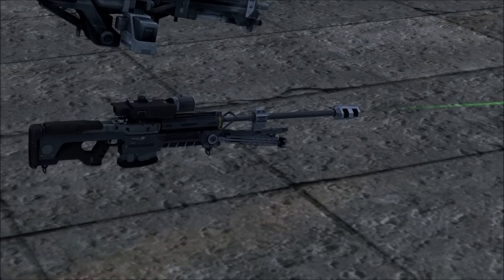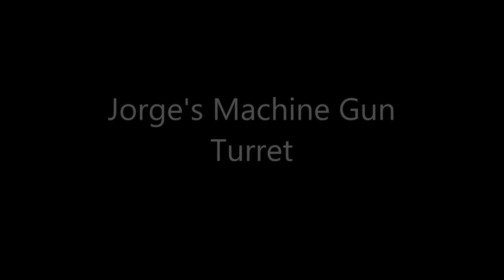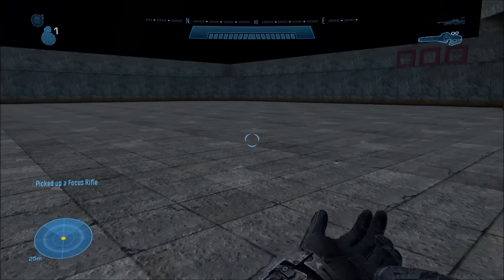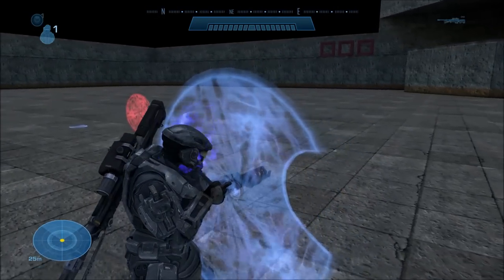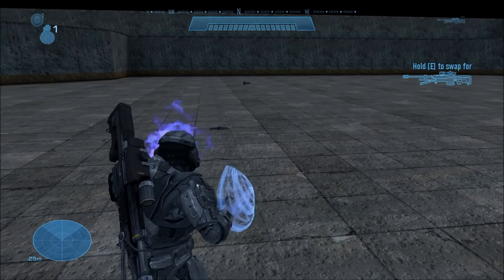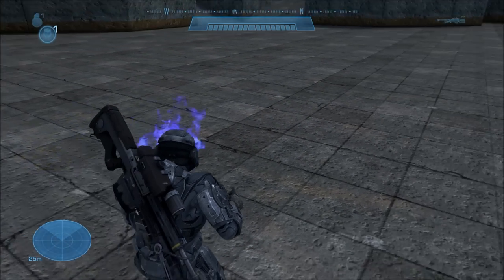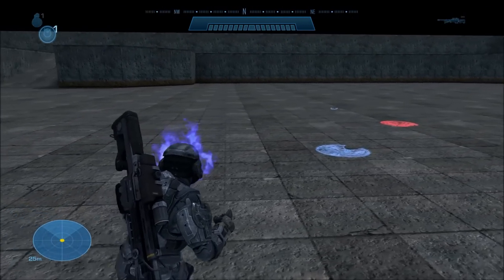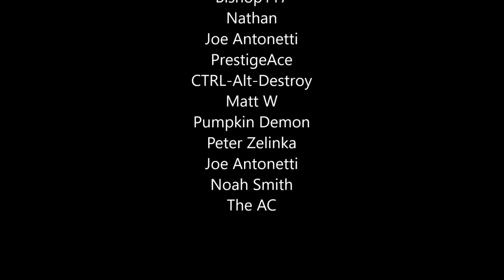Halo Reach The Secret Weapons You Normally Can't Use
In Halo Reach, there are several weapons hidden in the game files that are used for multiple purposes but usually you can't use in game. Let's take a look at what those weapons are and what it's like to use them!